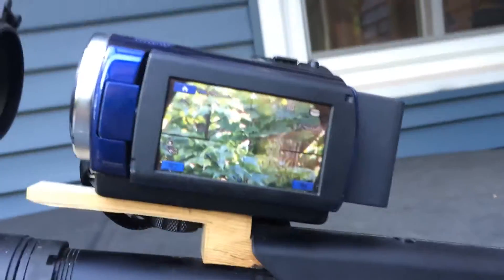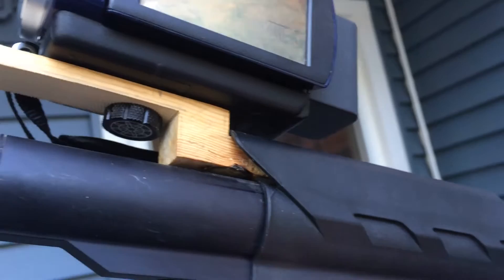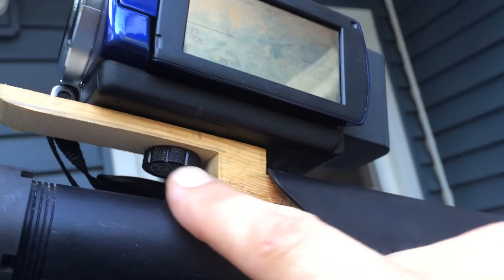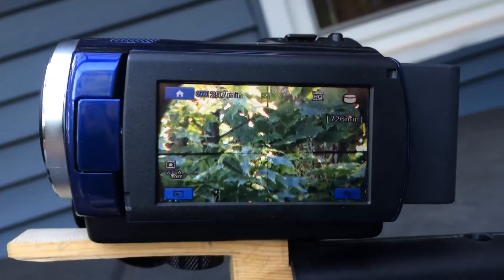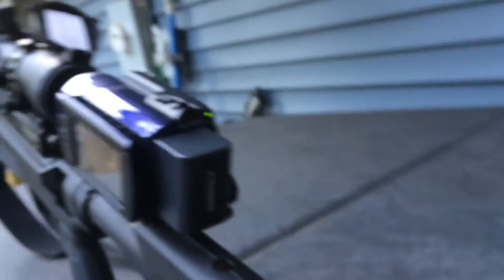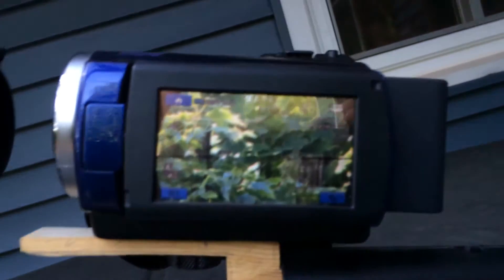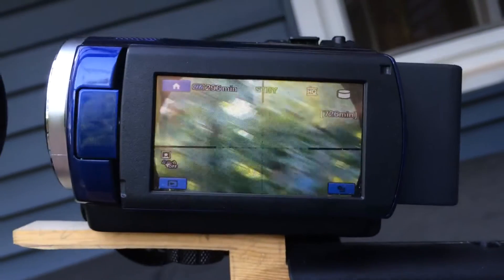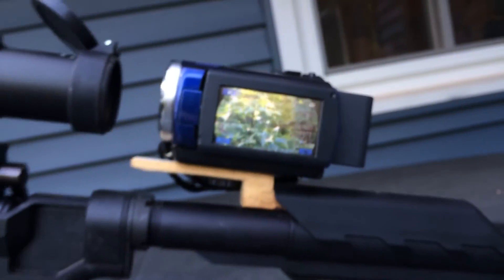New scope cam mount for the Benjamin Armada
Upon request I've decided to make a scope cam mount for the armada. Hopefully I can get out now and record some quality pest control. :)   Thanks again for watching!